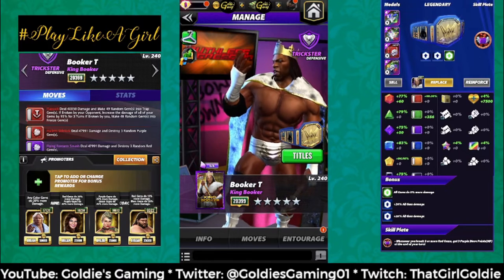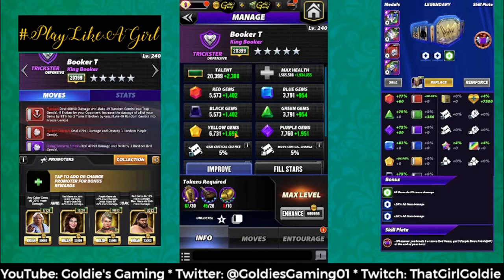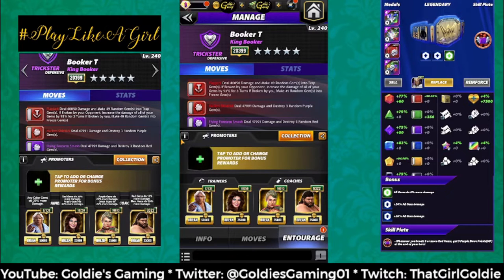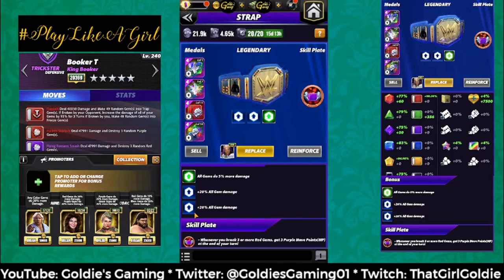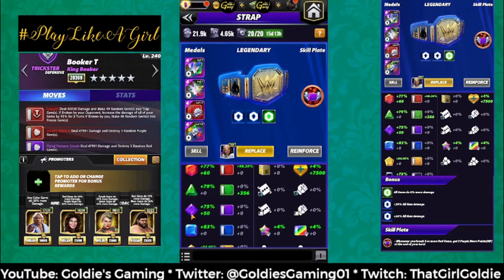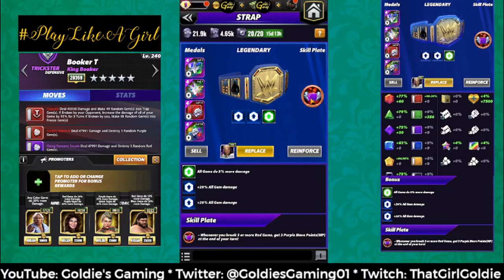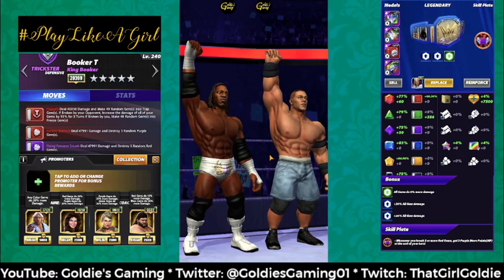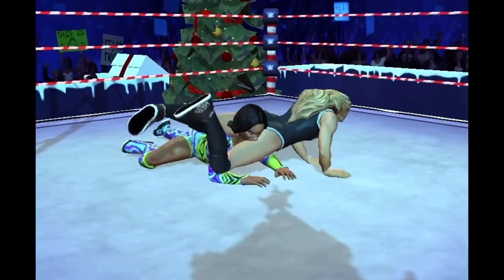Run it Back! 5ss King Booker Gem Damage Build - WWE Champions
⭐️OFFICIAL WWE Champions content creator. mWo for life.